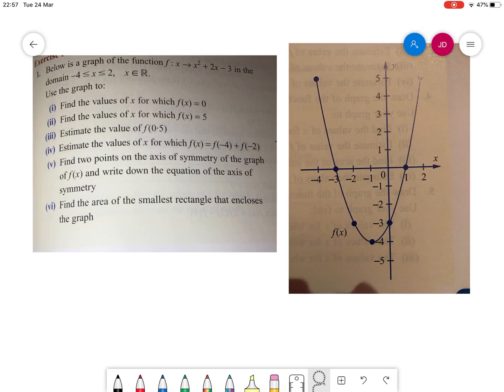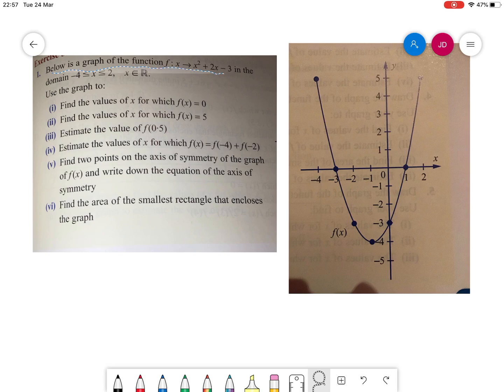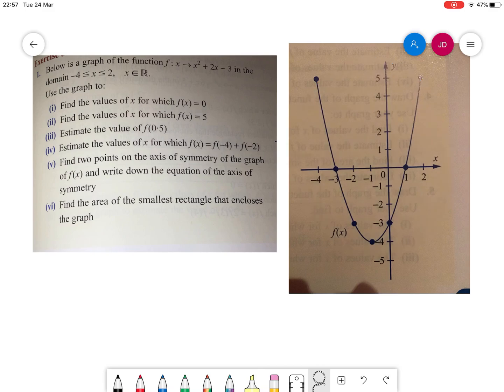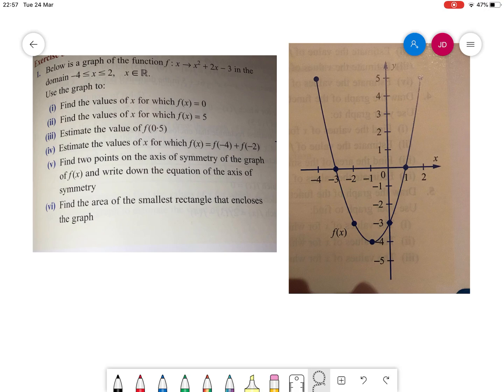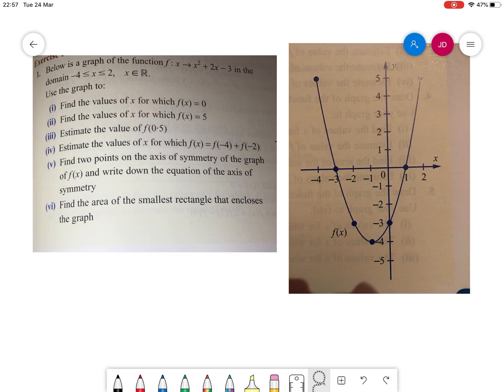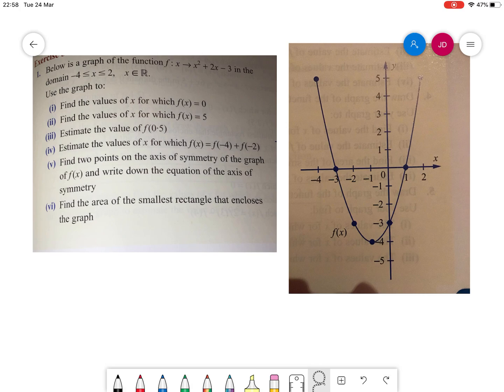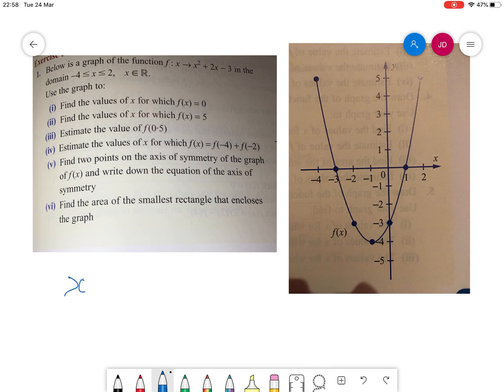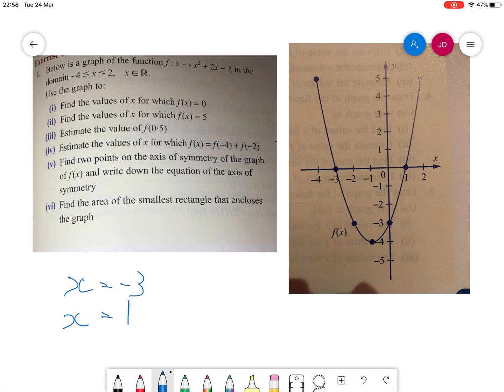Find the values of x for which f(x)=0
This video is designed for Junior Cycle Ordinary Level Maths Students, although is equally relevant to Junior Cycle Higher Level and Leaving Certificate Ordinary Level Maths students too. It shows students how to find the values of x for which f(x)=0.

In this video, it is assumed you can graph a quadratic function in a given domain.

If you have any questions please ask in the comments. If there is a topic or question you want me to do a video solution of please just ask in the comments :)